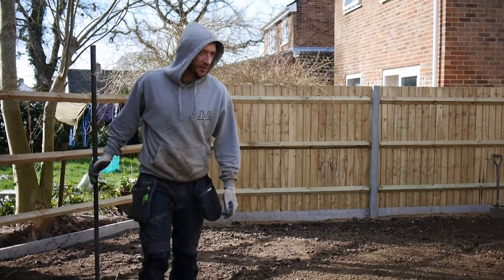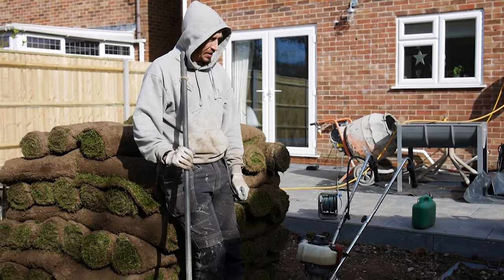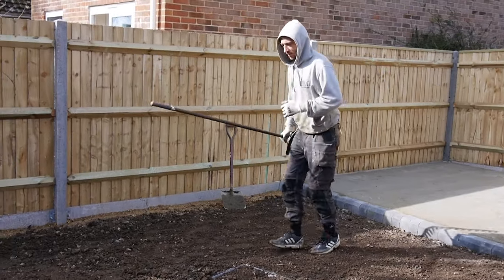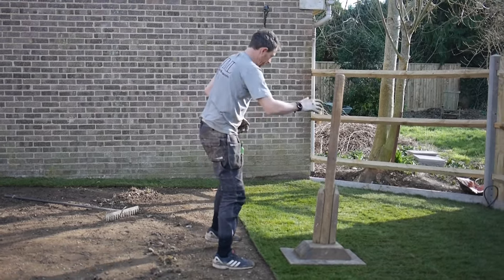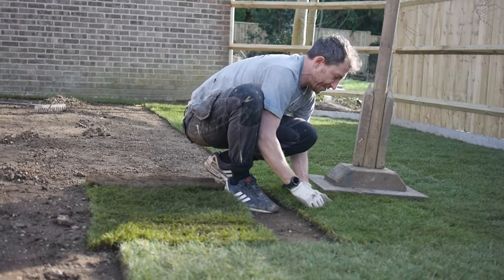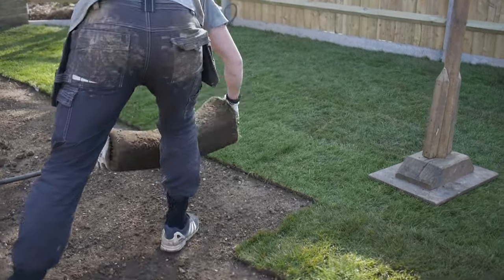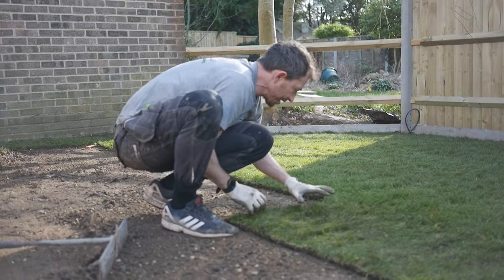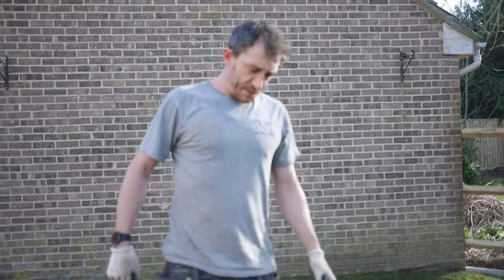How to lay Turf - installing a new lawn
How to install a new lawn , here's a few tips on how we lay turf